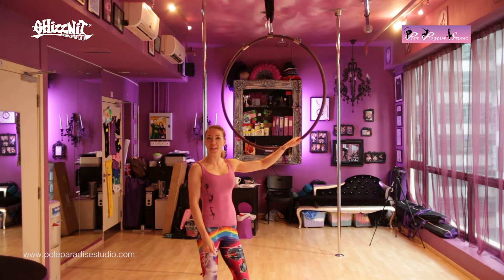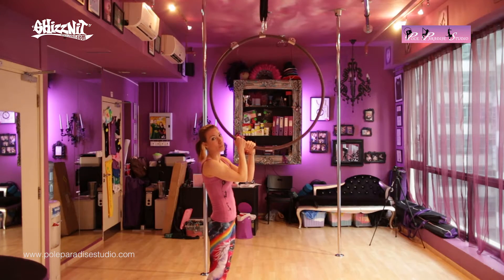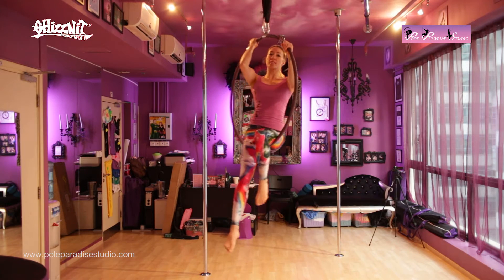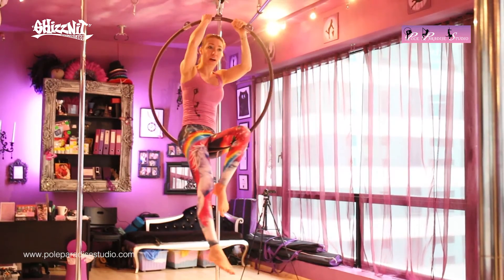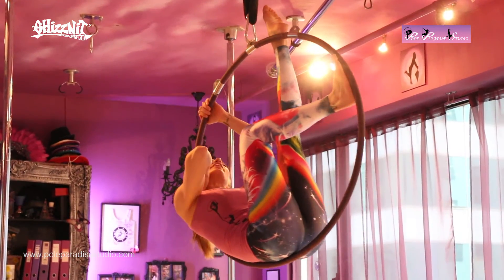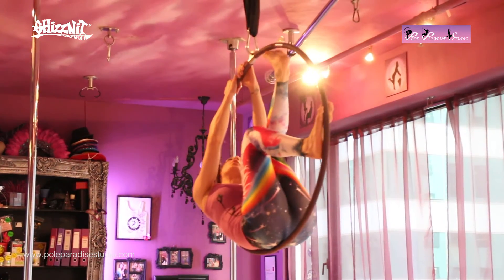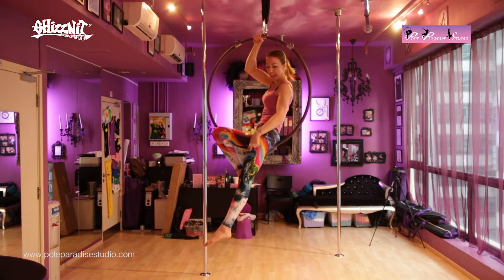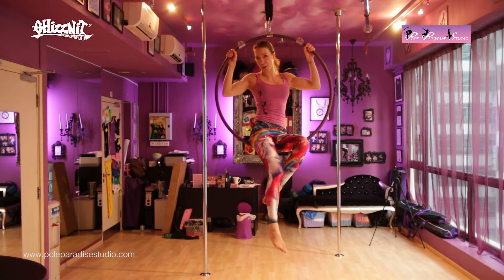(How to Aerial Hoop) Pole Paradise Studio Week 16 "Lady on the Moon"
This week we will be showing you the "Lady on the Moon".

We hope you'll enjoy watching and trying out the moves!